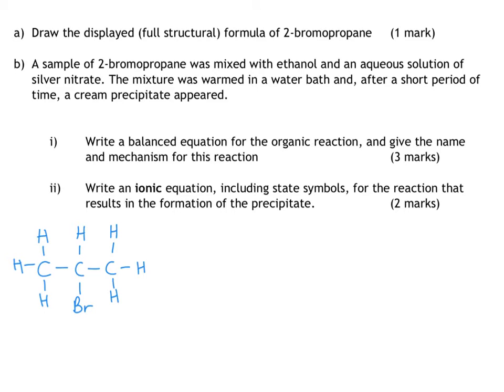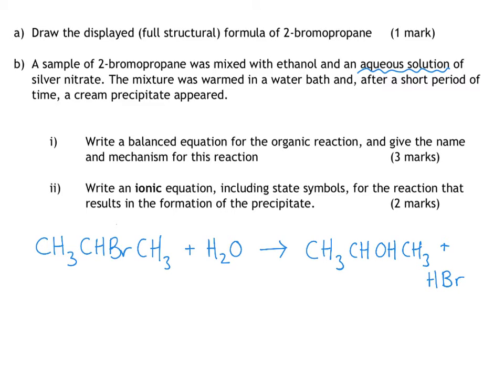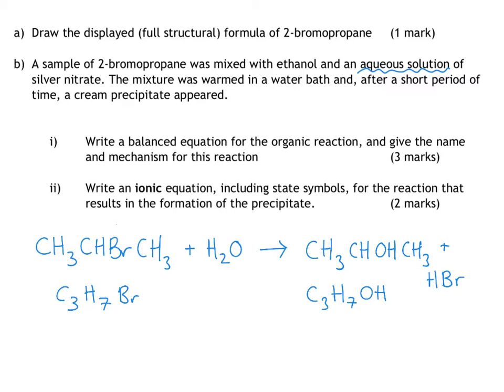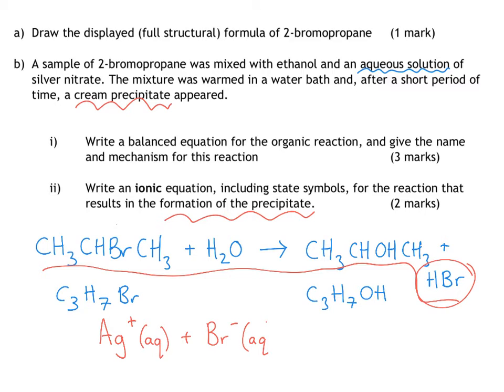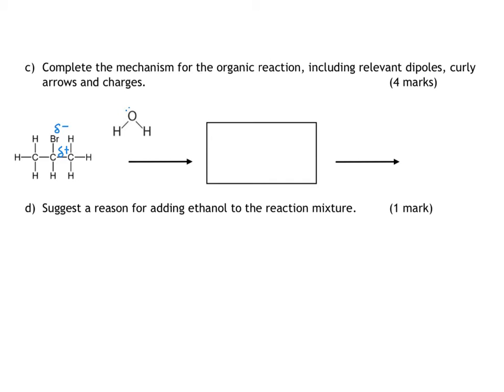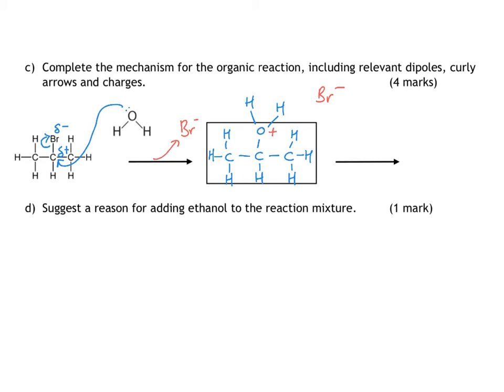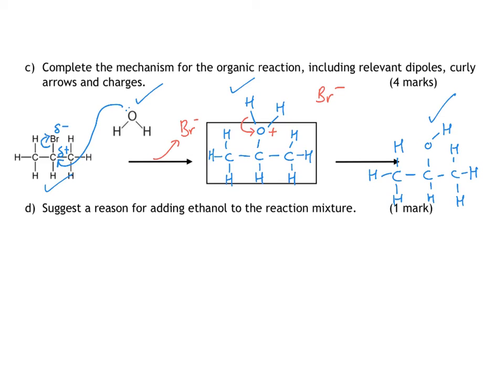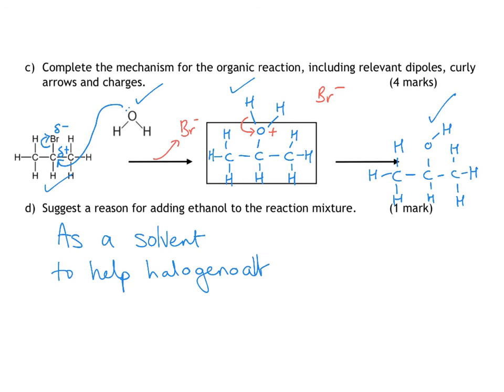Organic part one: longer answers question 3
Answers to the Organic Questions Part One - longer answer question 3 from the 21 Day A Level Chemistry Boot Camp.